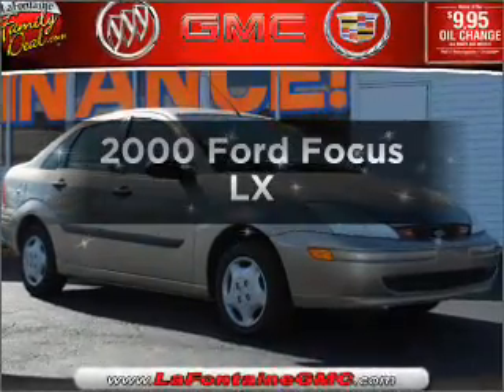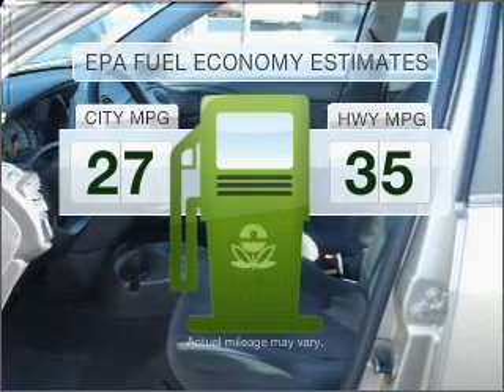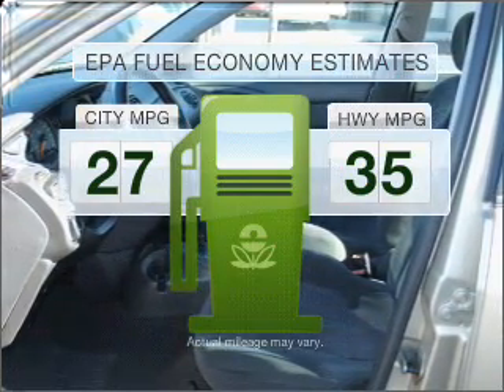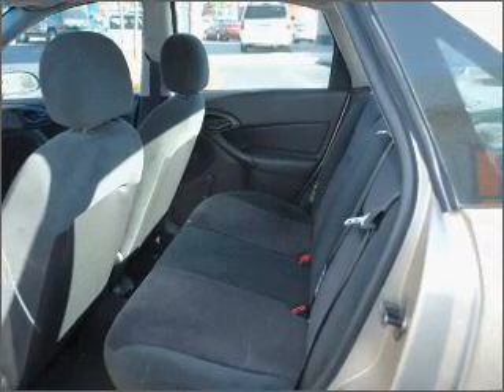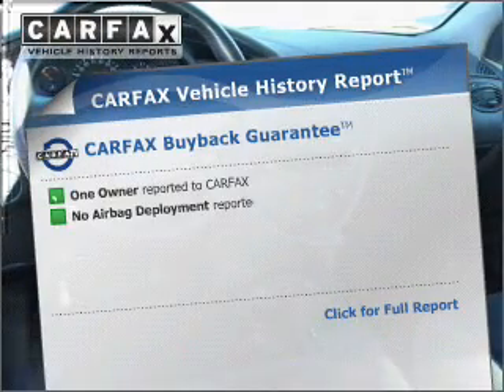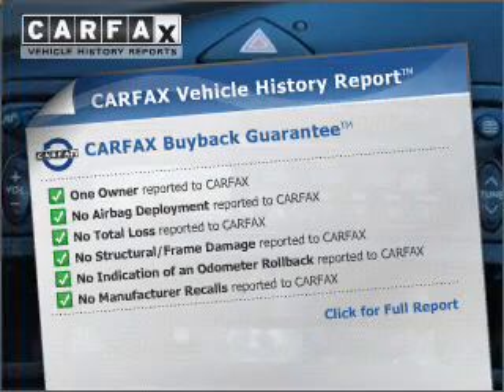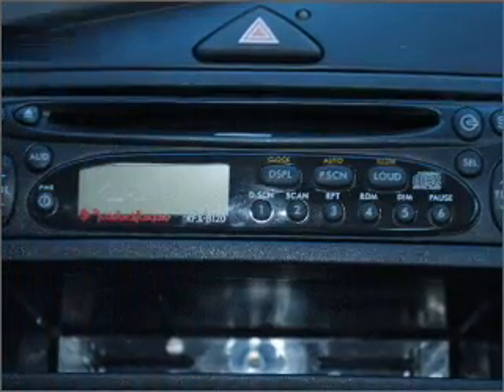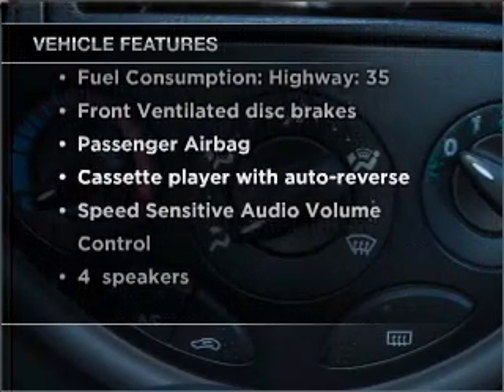2000 Ford Focus - Highland MI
Year: 2000
Make: Ford
Model: Focus
Engine: 2.0 liter inline 4 cylinder 8 valve
Transmission: NOT SPECIFIED
Exterior: Tan
Miles: 111954
LaFontaine Buick Pontiac GMC Cadillac